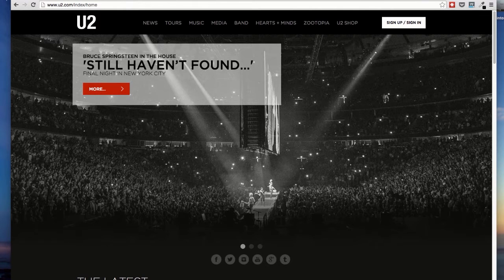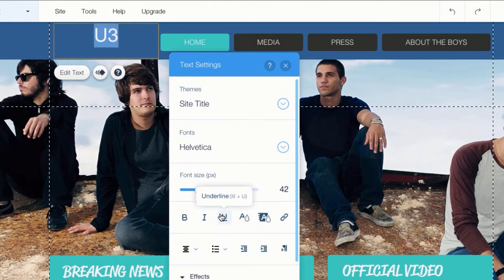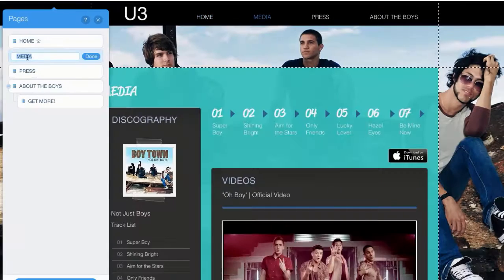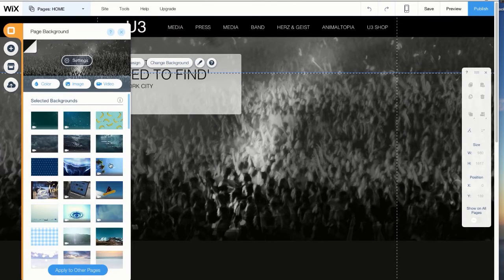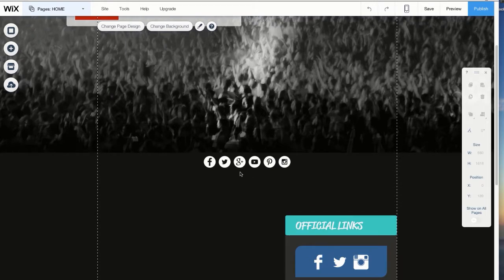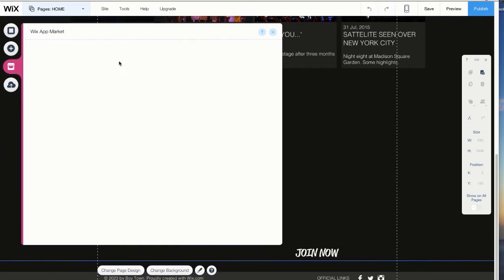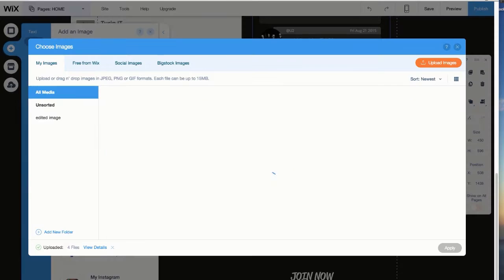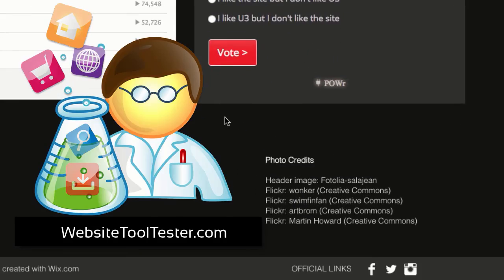Create a copy of U2's website in 36 minutes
This video shows you how we created an almost identical clone of U2's website. To create it we used a free website builder and didn't write a single line of code.